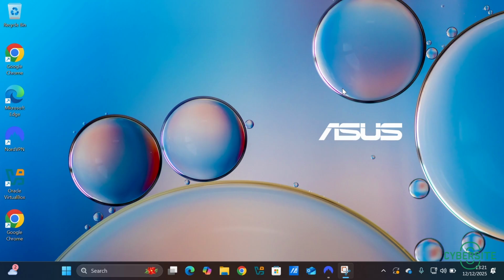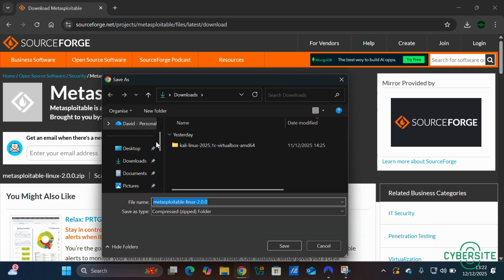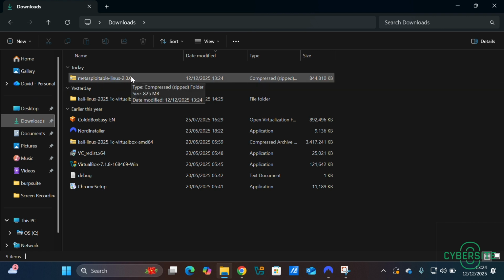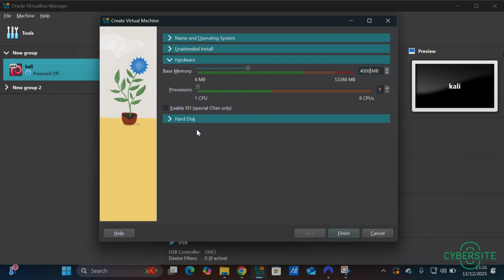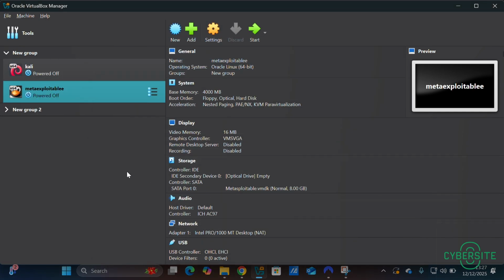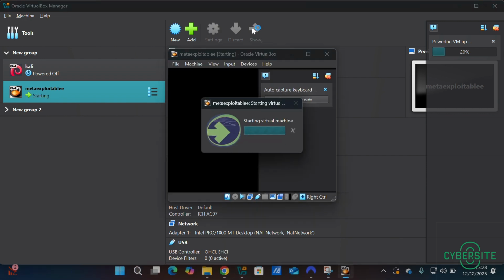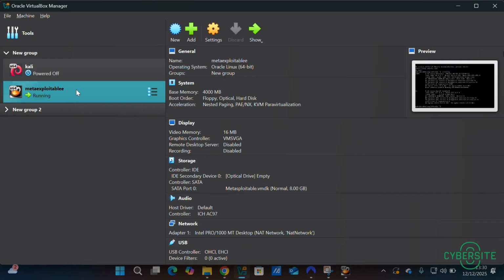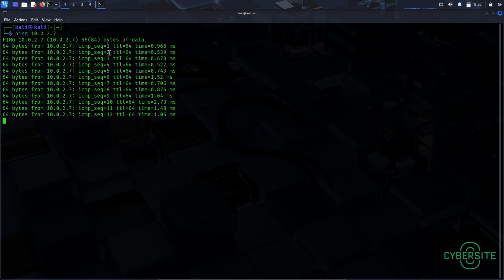How to Install Metasploitable in VirtualBox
In this video, you will learn how to download and set up Metasploitable 2 in VirtualBox.